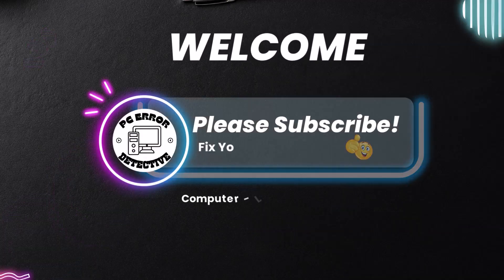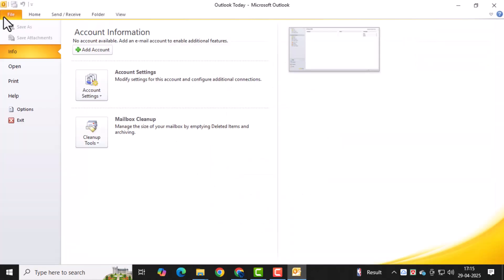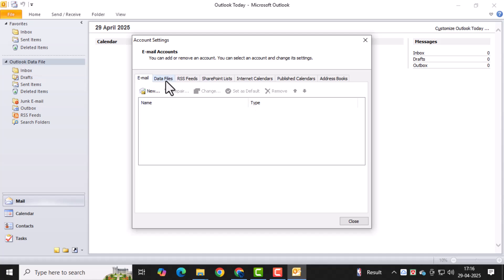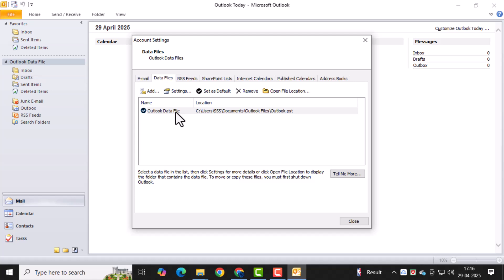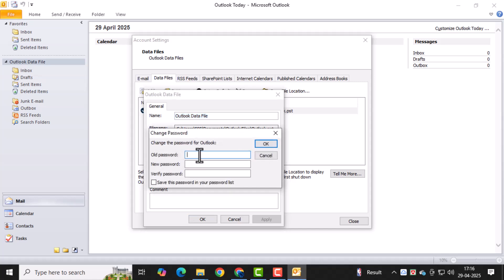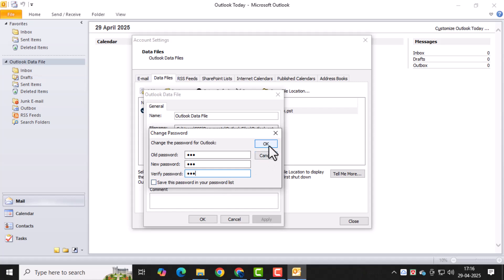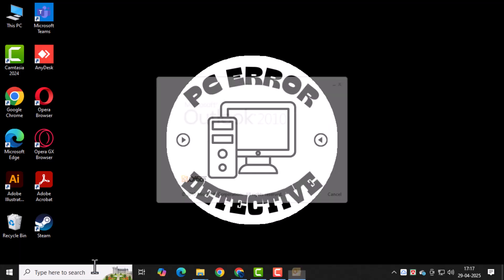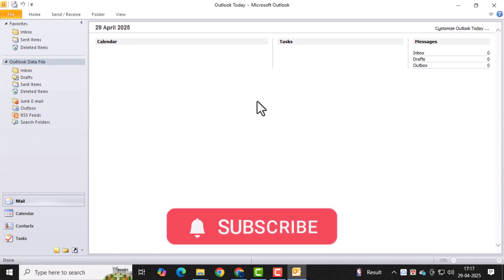How To Lock Outlook With Password - Full Tutorial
How To Lock Outlook With Password

If you're concerned about the security of your Outlook account, you may want to add an extra layer of protection by setting up a password. Locking Outlook with a password ensures that only you can access your emails, calendar, and contacts, especially if you're sharing a computer or using public devices. Many users are unaware of the steps needed to secure their Outlook account with a password, leaving their sensitive information vulnerable. This video explains why it's important and how to make Outlook more secure with just a few simple steps.

- How to set password for outlook account
- How to protect outlook with a password
- Lock outlook email with password
- Secure outlook with password protection
- How to enable password on outlook email